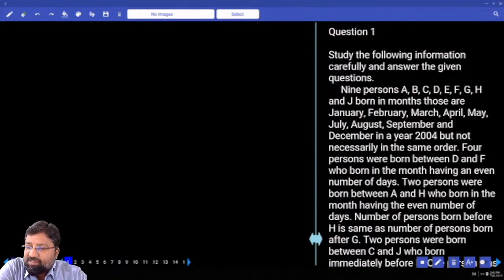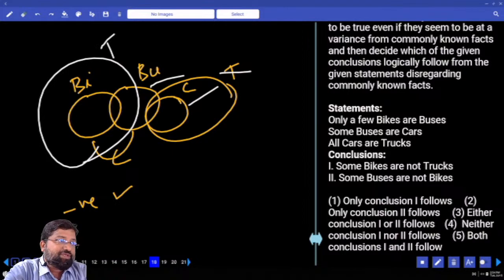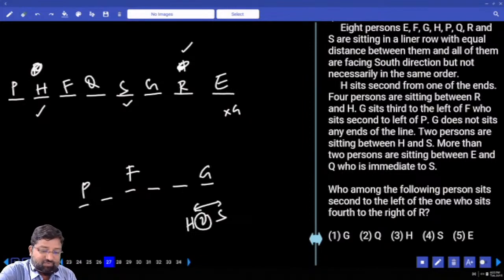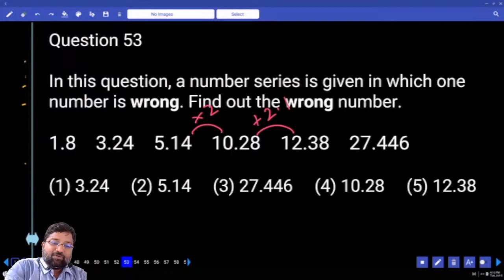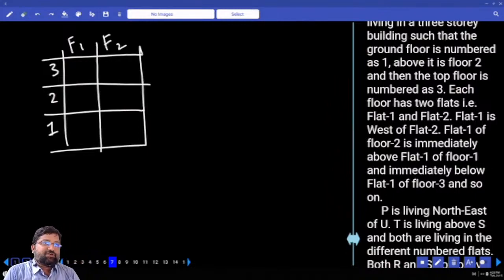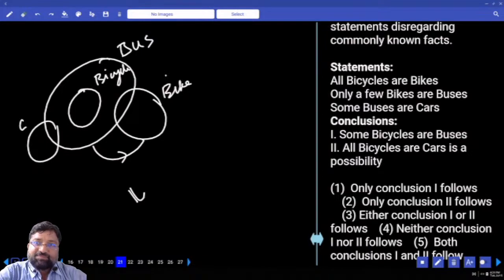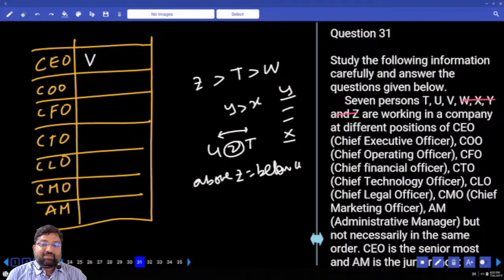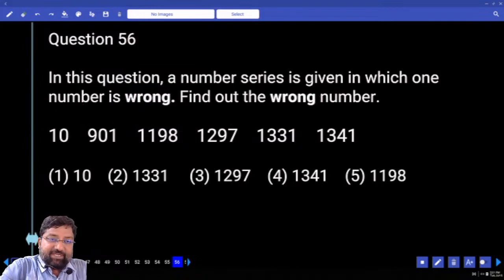IBPS RRB CLERK & PO PRELIMS MOCK TEST NO-44 | REASONING PRACTICE SET WITH IMPORTANT QUESTIONS